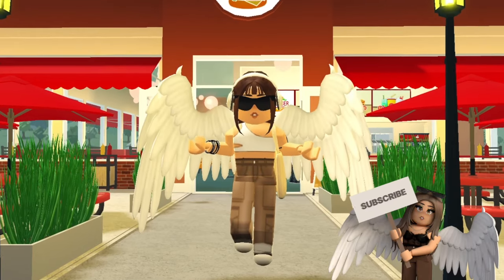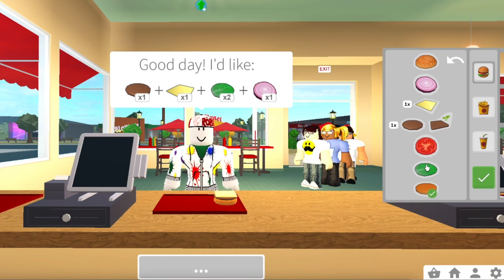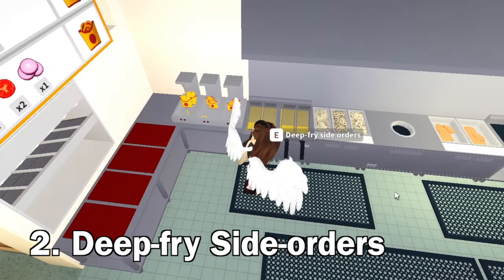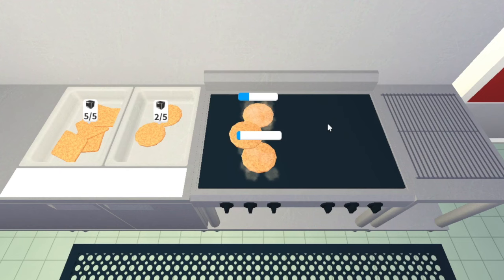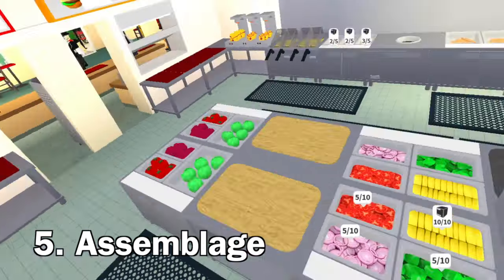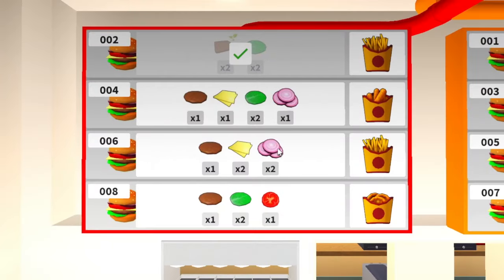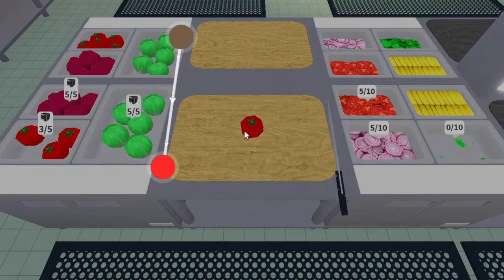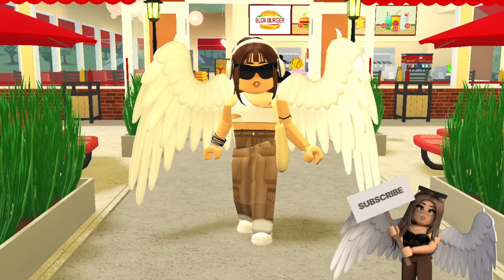How to WORK at BLOX BURGERS *TUTORIAL* - Bloxburg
Here's a tutorial for each job at Blox Burger!

0:00 Intro
0:20 Cashier
0:56 Deep-fry side-orders
1:22 Fry Burgers
1:39 Stocker
1:51 Assemblage
2:35 Chop Veggies
2:54 Completing Orders

► Software
Editing: Final Cut Pro X
Screen Recorder: Screenshot Capture
Microphone: Blue Yeti Mic
Mic Filter
IMac I use a 2015 but this is a newer one.
MacBook Pro
External Hard Drive

Bloxburg, roblox, bloxburg roblox, robuilds, roblox, bloxburg robuilds, roblox robuilds, welcome to bloxburg, bloxburg building